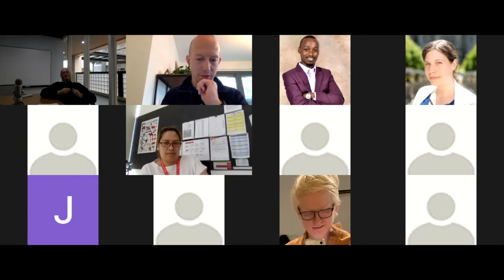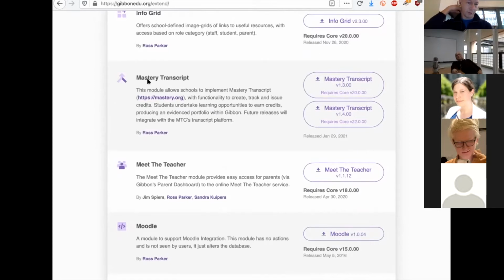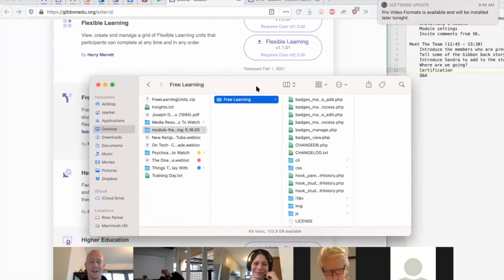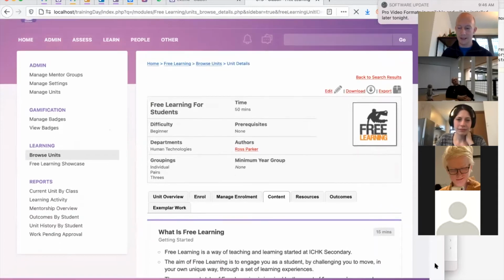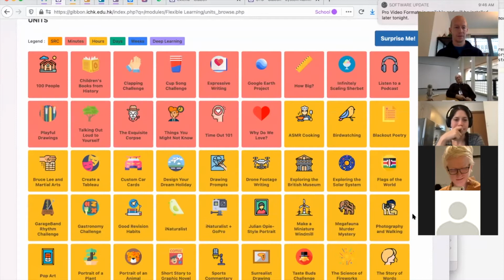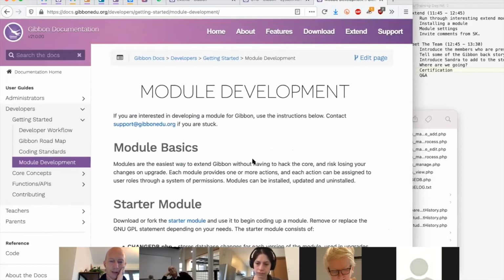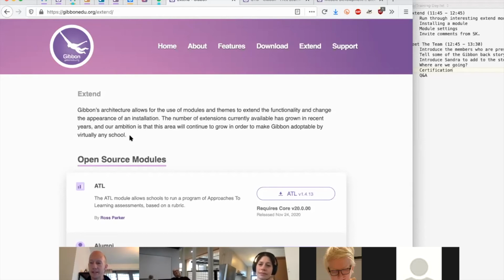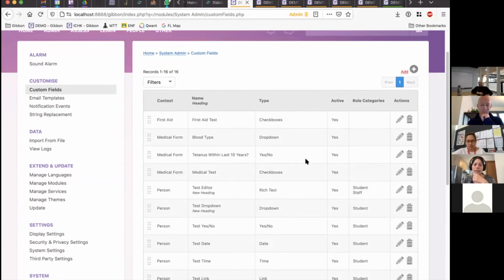Gibbon Training Day 2021 - Session 4 - Extend